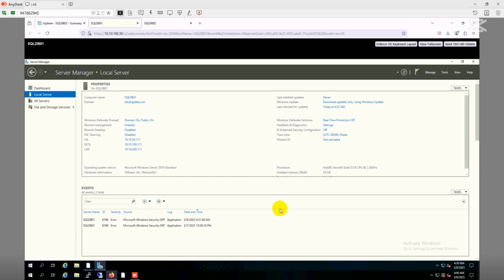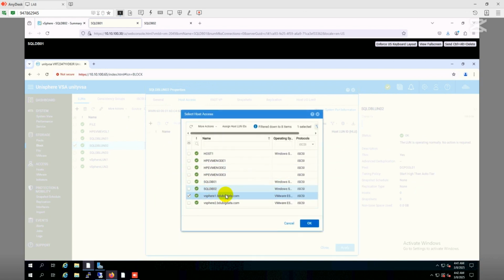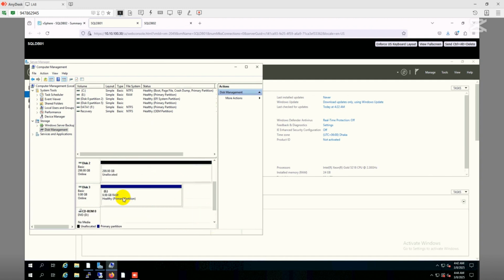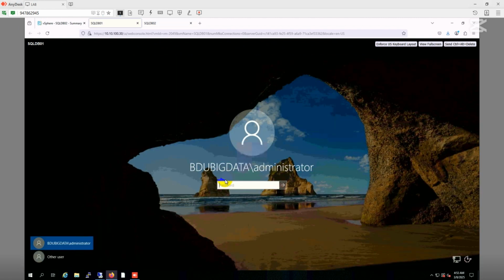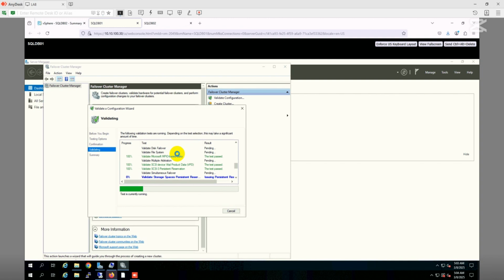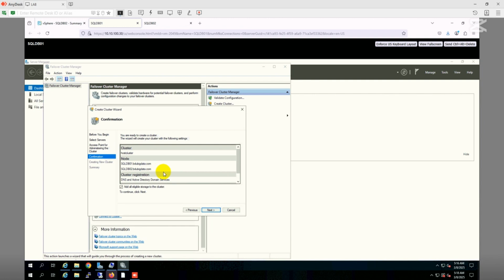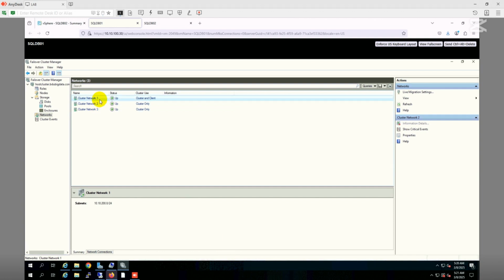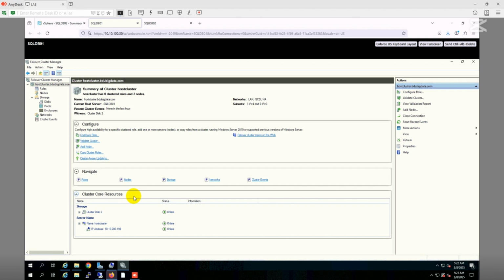WSFC Windows Server 2019 2022 Failover Cluster Configuration